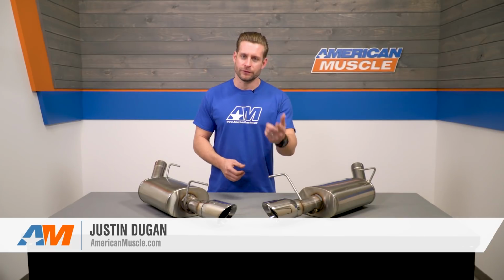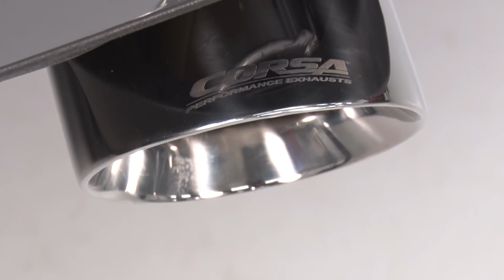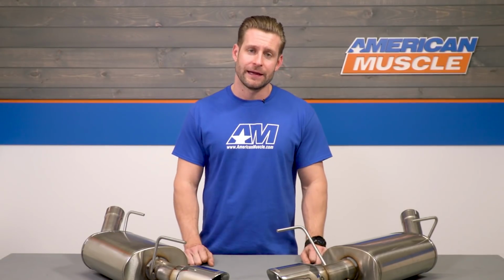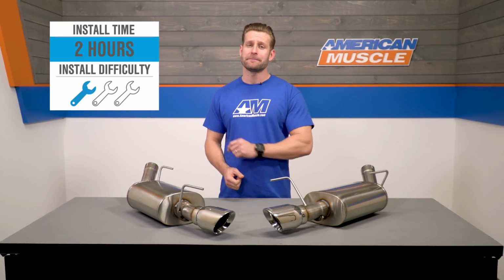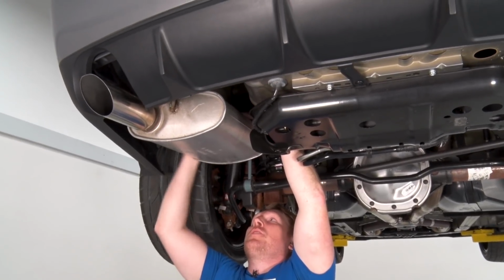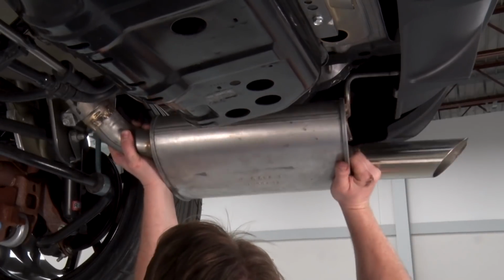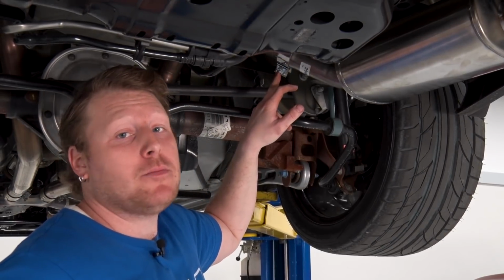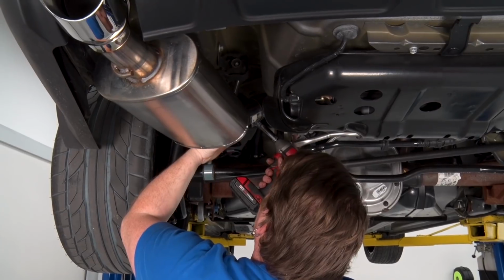2005-2010 Mustang GT & GT500 Corsa Sport Axle-Back Exhaust Sound Clip & Install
Add a high performance sound to your GT or GT500 with the Corsa Sport Axle-Back Exhaust. This system's mufflers use patented Reflective Sound Cancellation Technology to add an aggressive growl to your Mustang. This made-in-the-USA product is constructed out of 304 stainless steel.

Item 100509
MPN# 14311